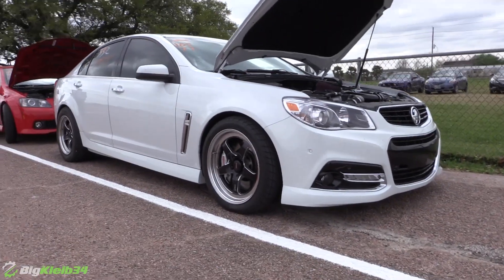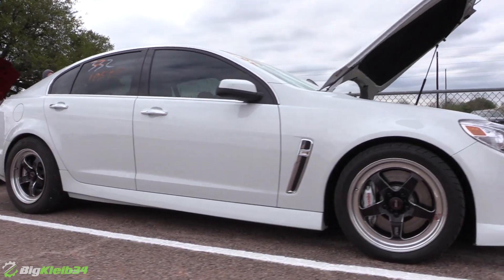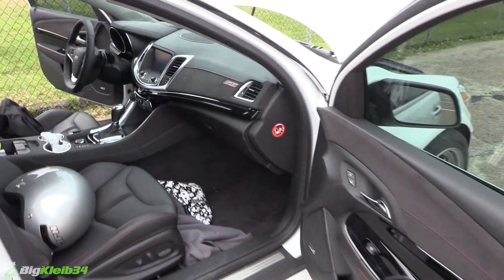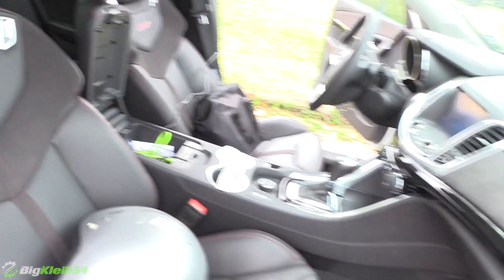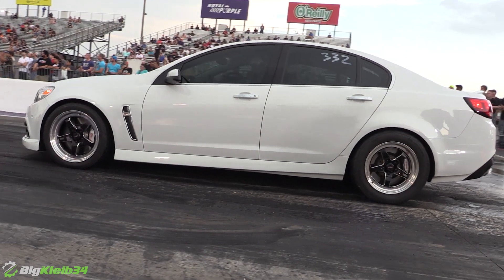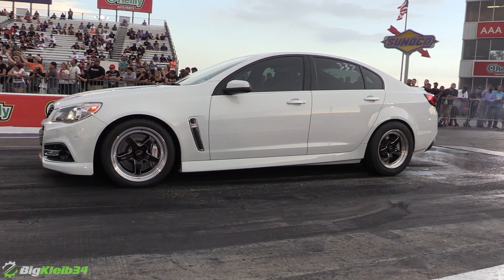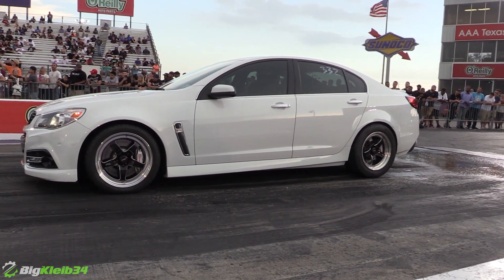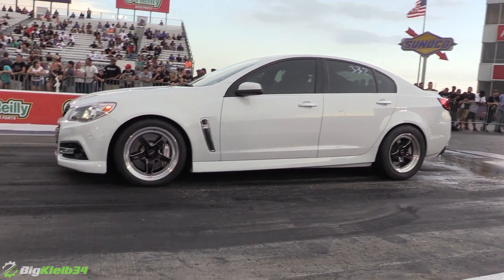Fastest Chevy SS in the World! - ProCharged!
Out at TX2k, we were able to catch up with the owner of what is now the fastest Chevy SS to ever do it as he takes a shot at single digits. This thing is BAD!